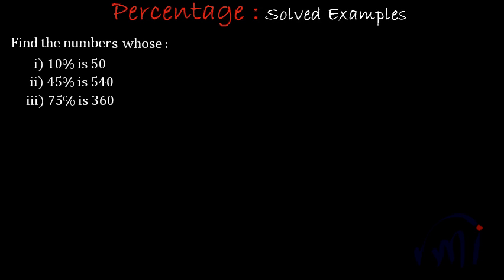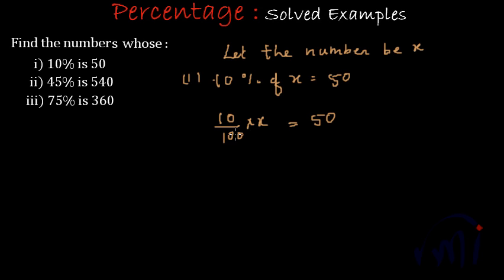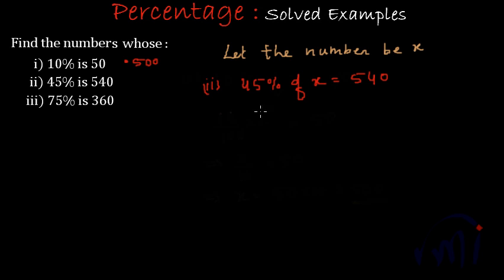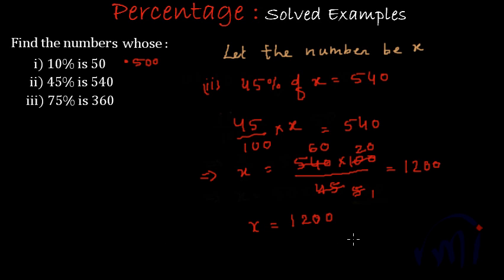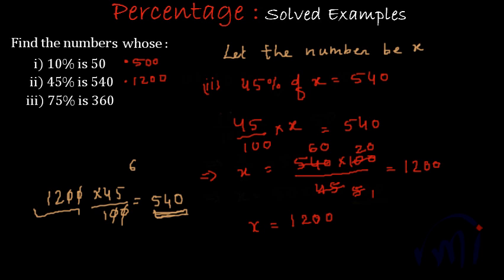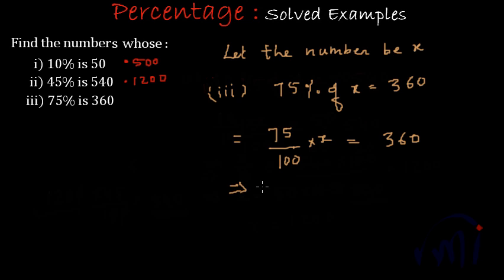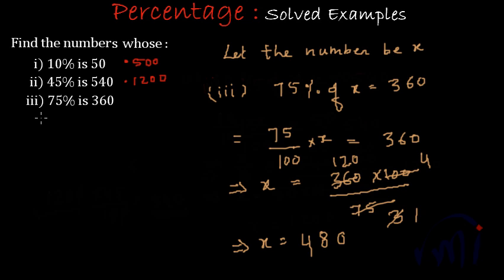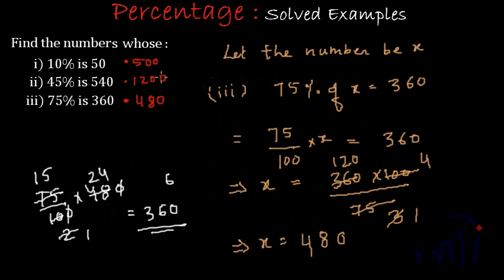Percent - Learn to find the Number whose percent value is given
Learn to calculate the Number whose certain percentage value is given.